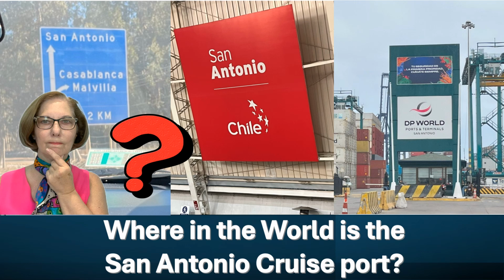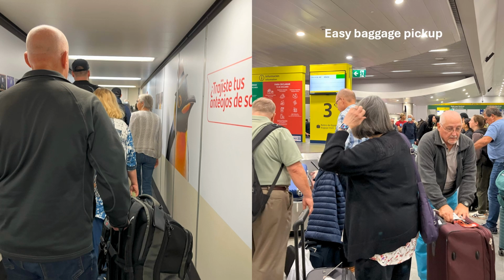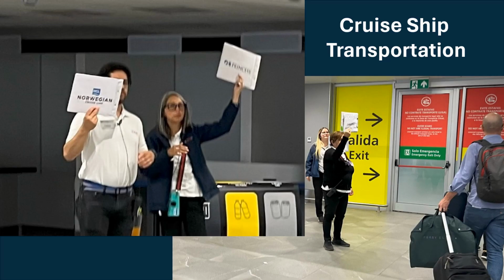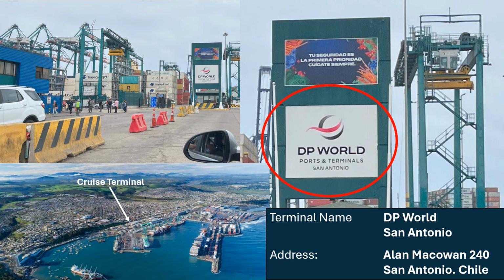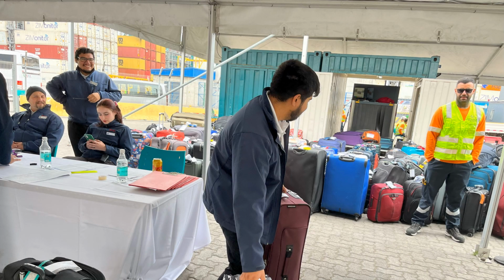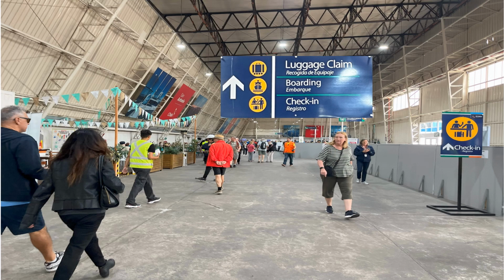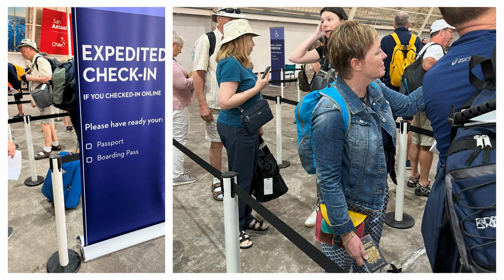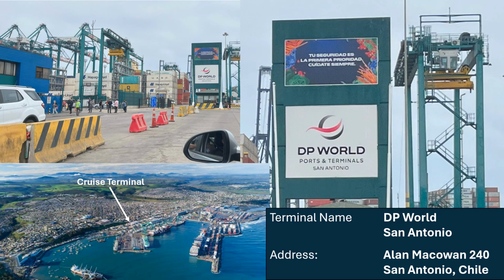Where in the World is San Antonio, Chile's cruise terminal?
We share tips on how to get to this hard to find cruise terminal and the overall check in process for our South American cruise - some unique characteristics and need to know items!